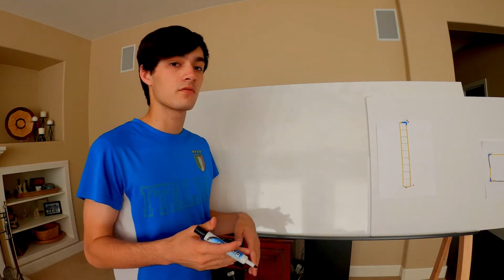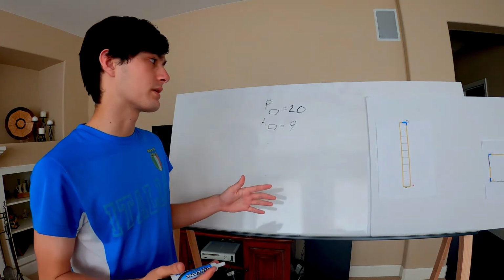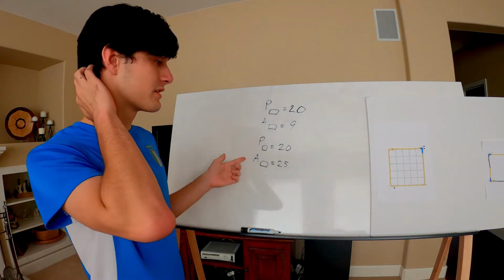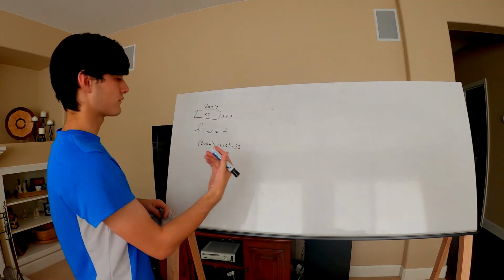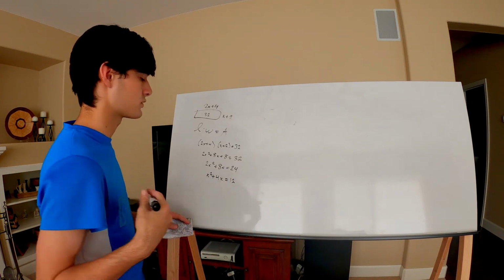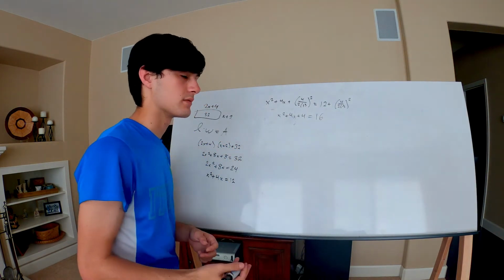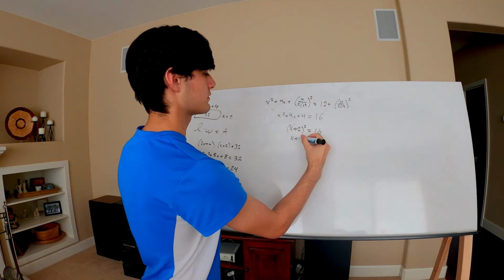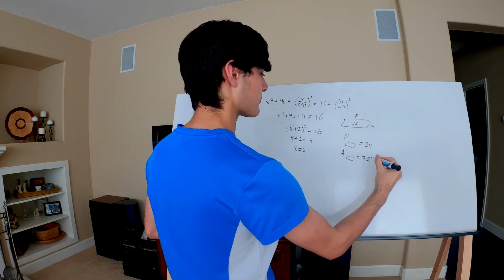Completing the Square Visually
Mrs. Giordano 1st Period 5/31/2020